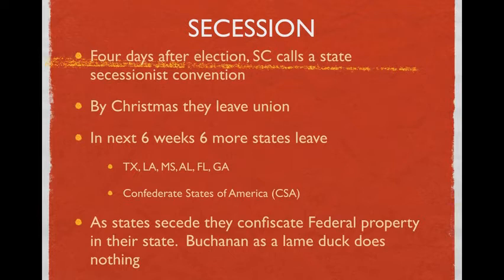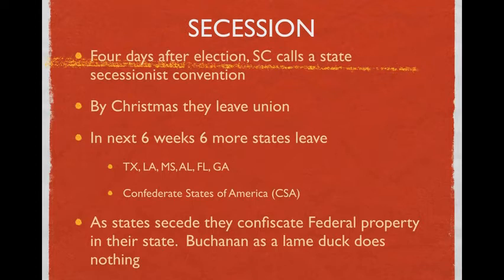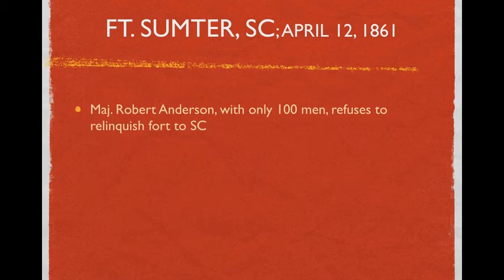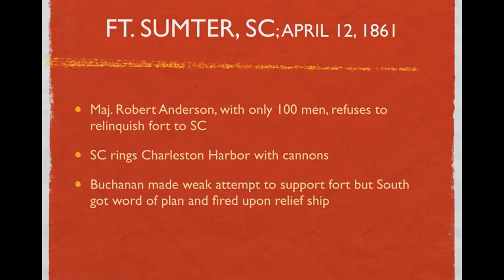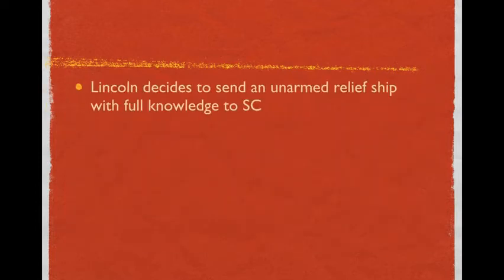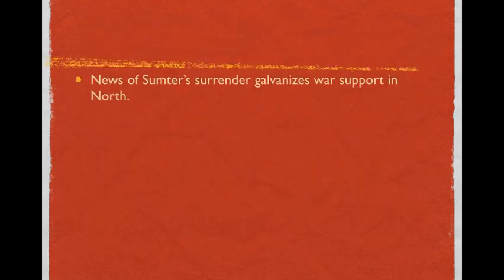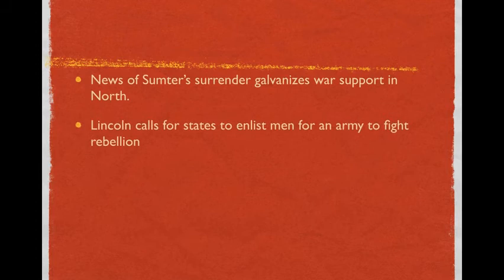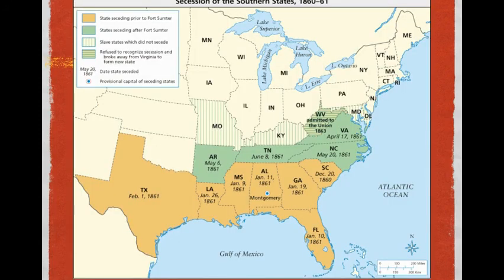AHLISA 4/1/20 - Lesson